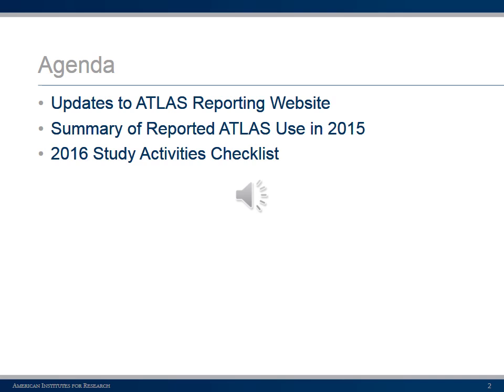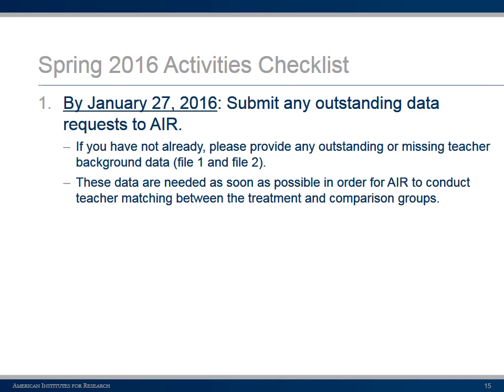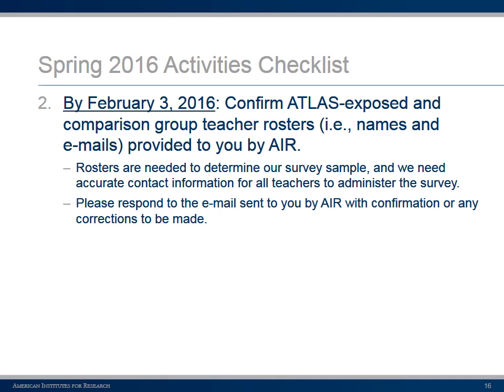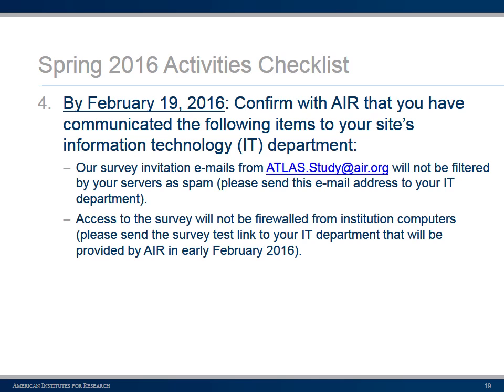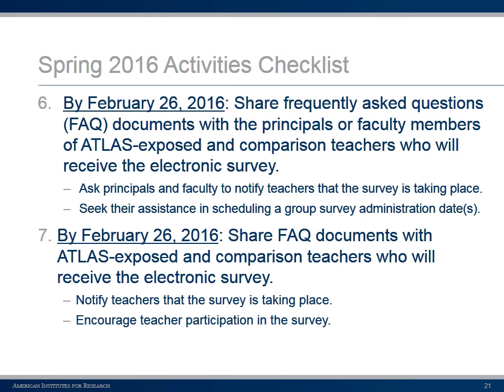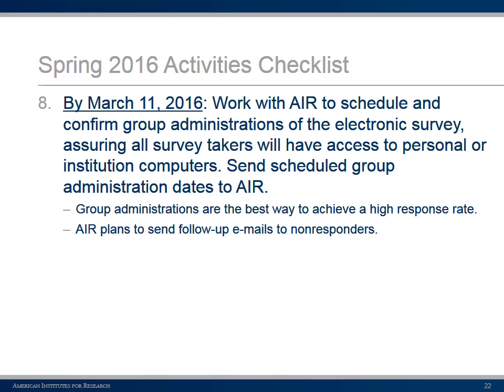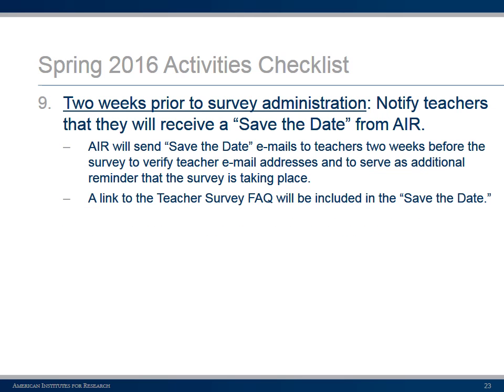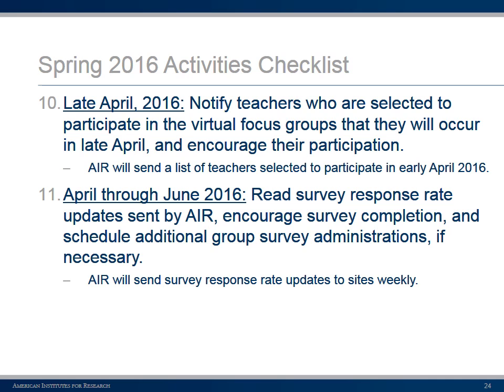Recap of i3 ATLAS Study, 1.22.2016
This video recaps information presented during the all-partners i3 ATLAS Study webinar that took place on January 22.